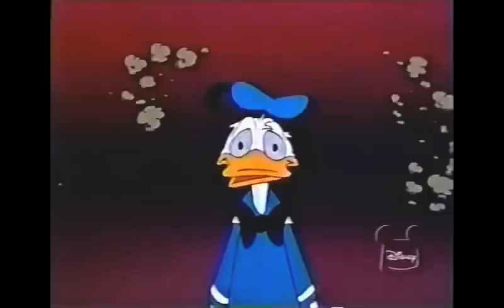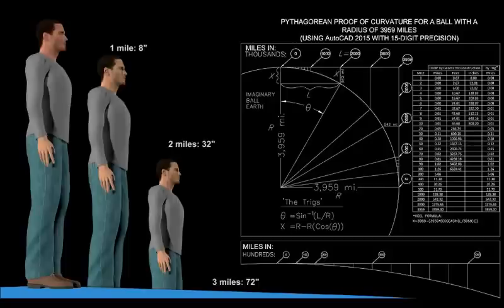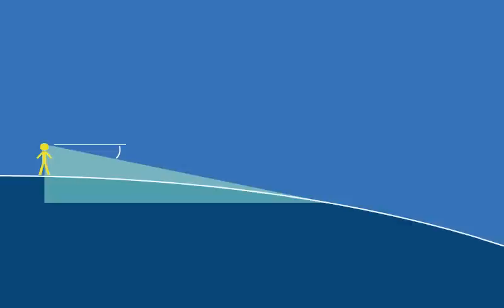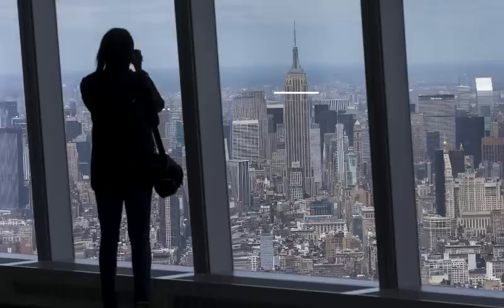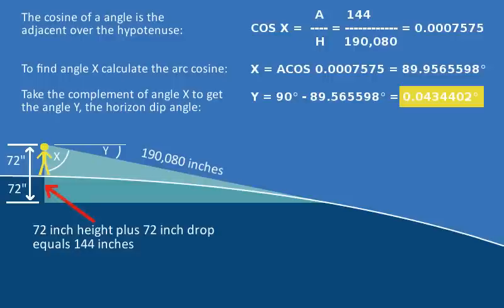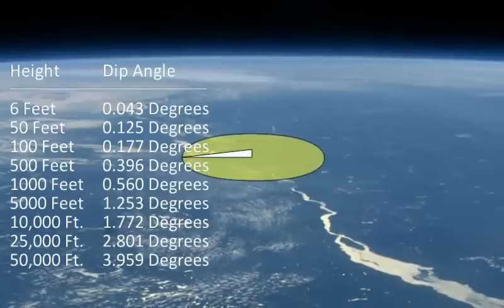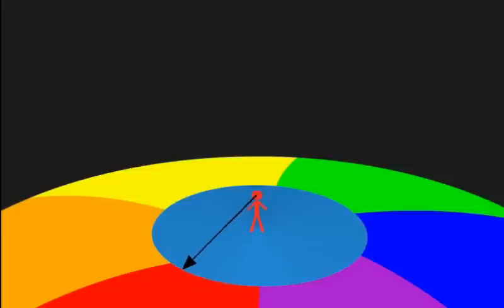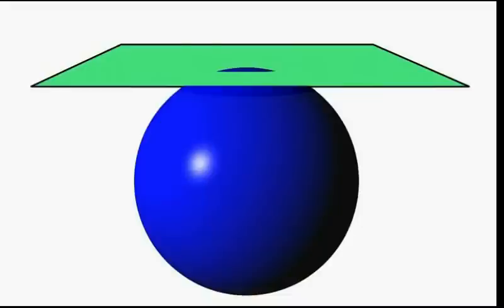Rob Skiba's Fuzzy Ball Logic, and the Eye Level Horizon - Flat Earth Falsities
In this episode, I examine the fuzzy logic presented in Rob Skiba's video, entitled "How Pythagoras and Eratosthenes gave us the Flat Earth trump card".  Skiba makes several errors in reasoning, and most significantly, fails to account for the immense size of the earth, and the very tiny horizon dip angle which results from that size.  He also misconstrues my own video, and does not seem to understand basic geometry. Flat earth debunked once again. The flat earth society might disagree, but we have proof the earth is round. No flat earth model explains all observations. There really isn't even a cogent flat earth theory, just a bunch of bad ad hoc claims, but they are feeble attempts to prove the the earth is flat.

The flat earth is debunked. Here are other videos in the Flat Earth Falsities series:

"How much of the earth can you see at least once?"

To be debunked in the future:
200 proofs the earth is not a spinning ball

The BEST Flat Earth Video | 1000% Proof The Earth Is Flat | Let's See You Debunk This!